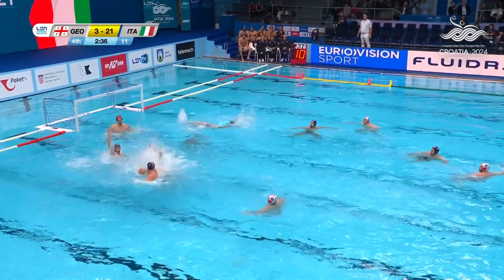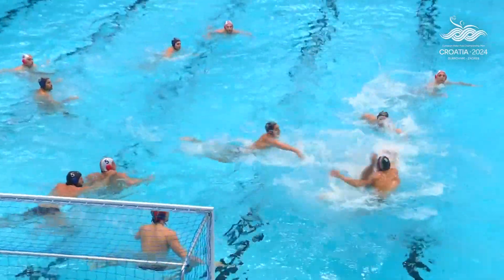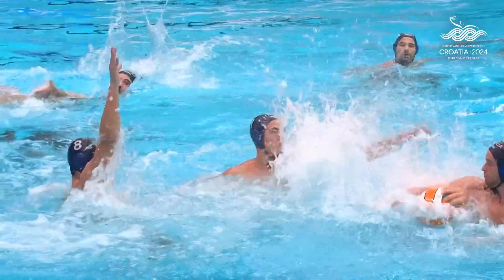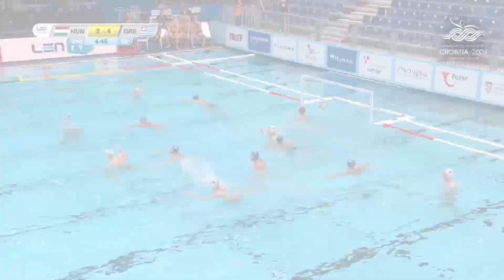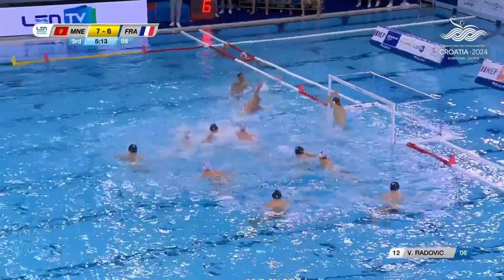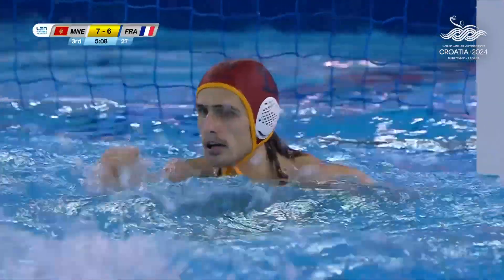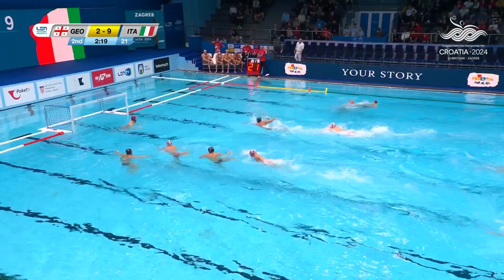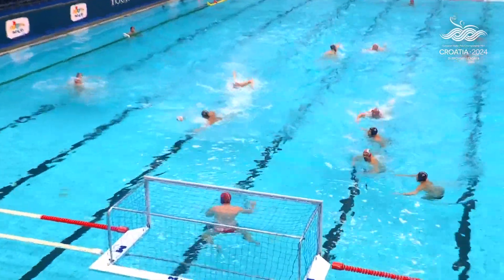Kragic, Kakaris and More | Men’s Best Moments: Day 1 | European Water Polo Championships 2024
The opening day of the European Water Polo Championships 2024 - Croatia showcased some brilliant plays, giving us a taste of what’s to come at WPCroatia2024 this month!

Goals from Jerko Marinic Kragic, Konstantinos Kakaris, Andrea Fondelli and more feature on Day 1's Men’s Best Moments. Which one was your favourite? 🤔